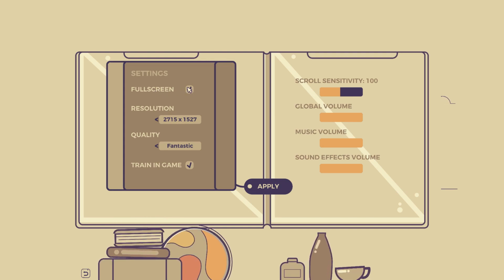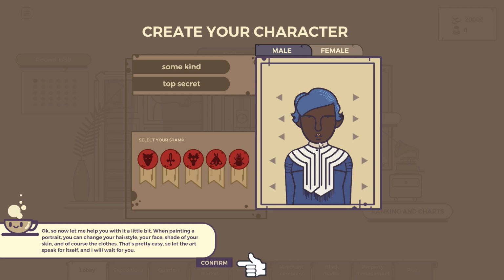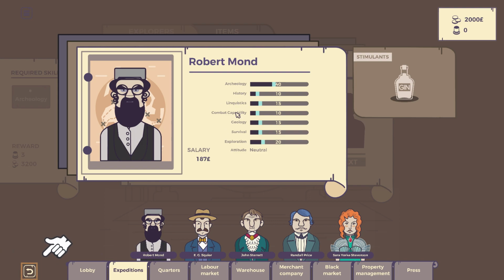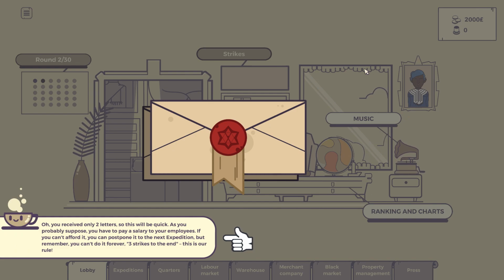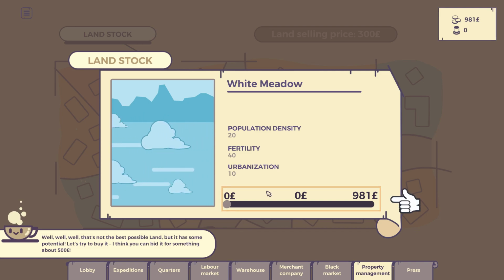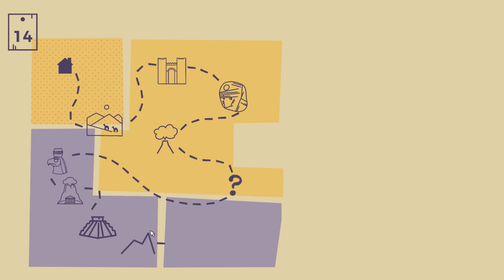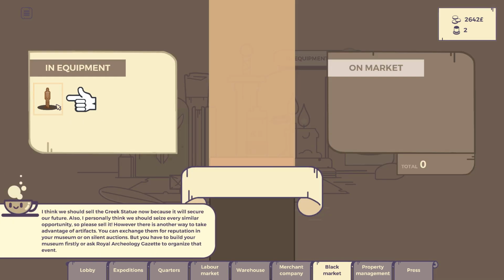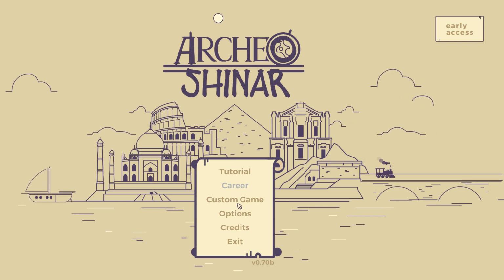Archeo: Shinar - Pion's Primal Perception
I share my very first experience with Archeo: Shinar.
Archeo: Shinar is available in Steam Early Access.